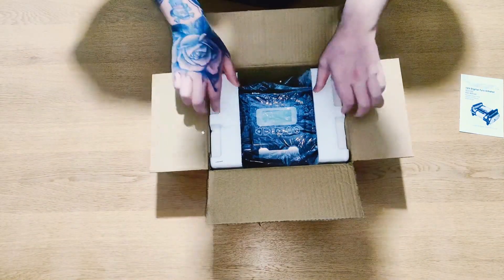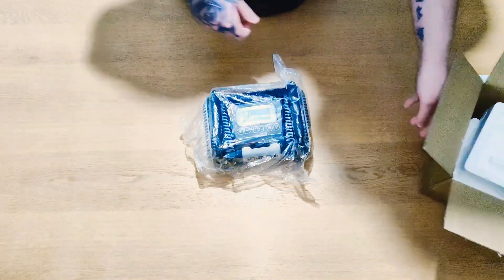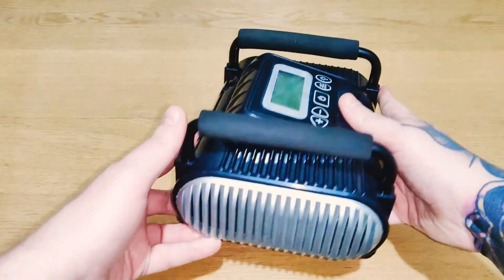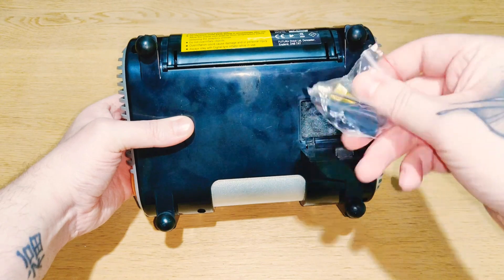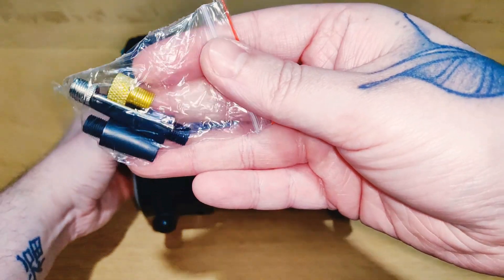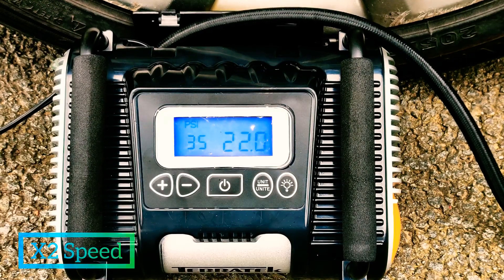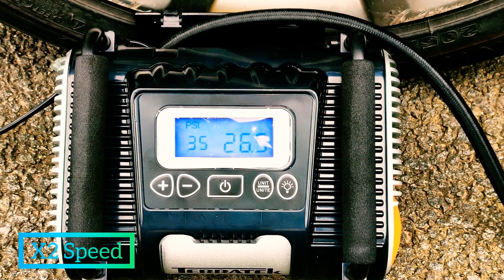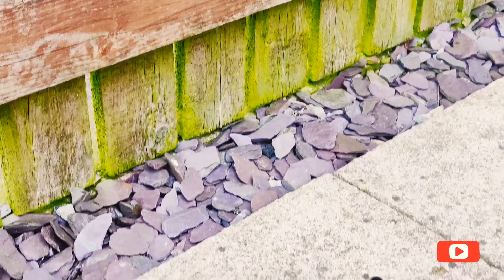TERRATEK UNBOXING AND REVIEW!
Hi Guys Here's A Short Little Video Staring The TERRATEK Portable Air Compressor, Hope You All Enjoy 👍

Credits:
1st Song

3rd Song
Musician: Jef